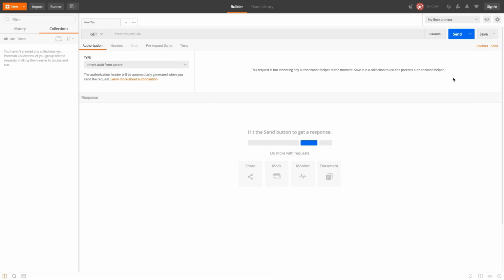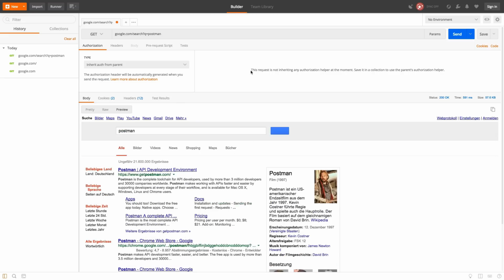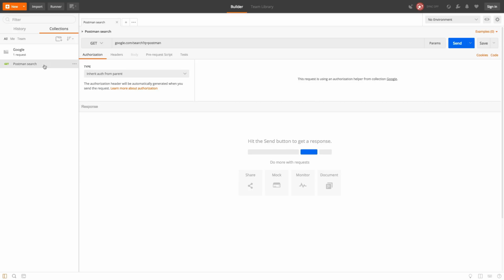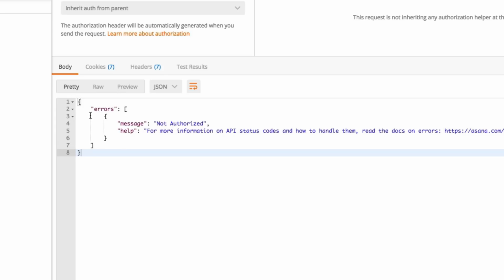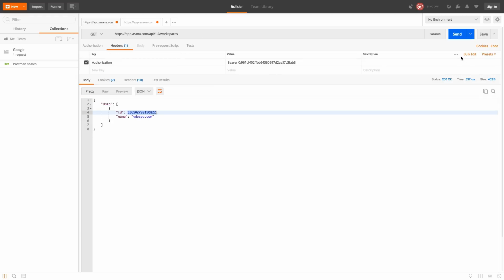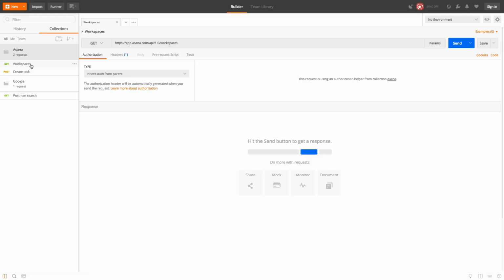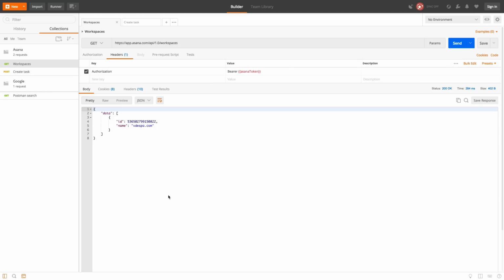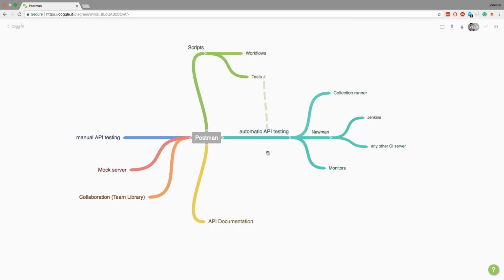Postman API tutorial for beginners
UPDATE: This tutorial has been created in 2018 and is slightly outdated. Here is an update

In this video, I wanted to introduce you to a great web development and testing tool for working with REST APIs.

It is called Postman and you can download it for free at postman.com. It is available for Windows, macOS, or Linux. In case you have the Chrome browser plugin, make sure you download the standalone app, as the browser plugin has been deprecated and is no longer supported.

In this tutorial, I will show you how to get started with Postman by actually using a real-world REST API. So let's get started with Postman.

⭐️ Video contents ⭐️

⌨️ 00:00 - Introduction
⌨️ 02:14 - Installation & setup
⌨️ 02:46 - Postman interface
⌨️ 04:16 - First request
⌨️ 05:20 - Query parameters
⌨️ 07:50 - Saving a request in a collection
⌨️ 08:54 - About the Postman online course
⌨️ 09:52 - Asana API
⌨️ 14:05 - POST request with Postman
⌨️ 15:59 - Path variables
⌨️ 18:14 - Postman variables
⌨️ 20:31 - Postman Console (for debugging)
⌨️ 21:55 - Scripting with Postman
⌨️ 22:54 - API test: status code
⌨️ 23:36 - Overview of Postman

⭐️ 🎓 The complete guide to Postman (online course) ⭐️

If you have a question, it is best to ask your question on Discord, on the Postman User Group on Facebook, or on the Postman Community (links below).

If you are asking a question, make sure to include as many details as possible,  including screenshots.

⭐️ 📺 Learn Postman on YouTube ⭐️

⭐️ 📕 Free resources ⭐️

⭐️ 📩 Imprint & Contact ⭐️